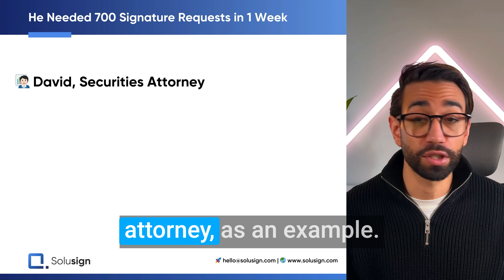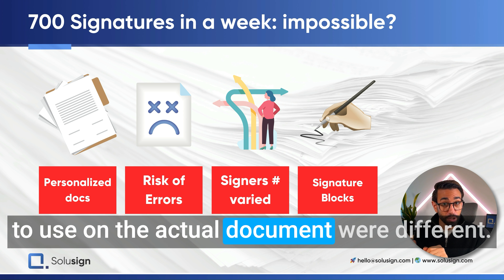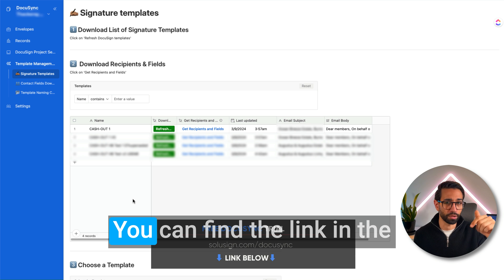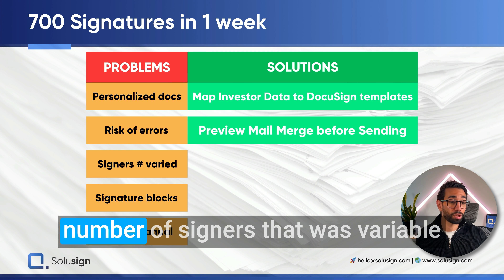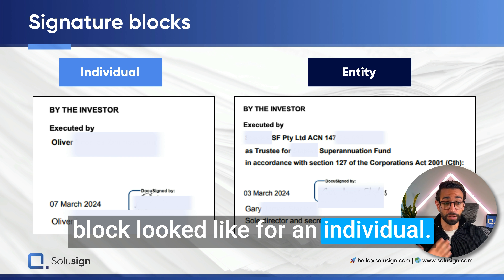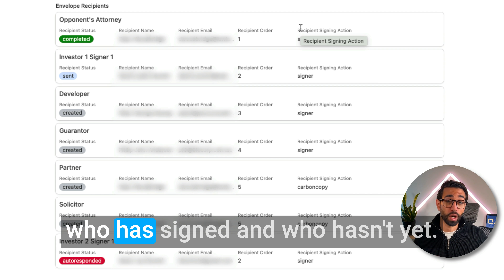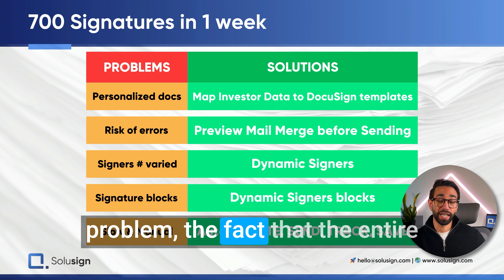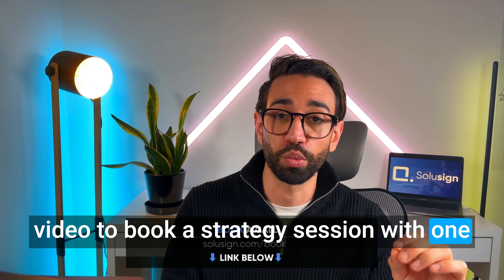How Lawyers Automate Workflows With Bulk DocuSign Automation